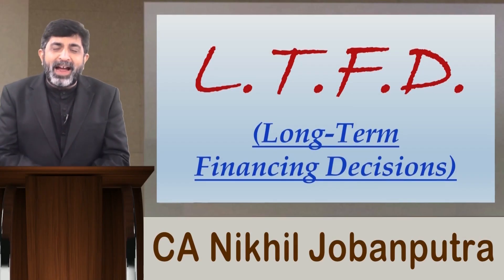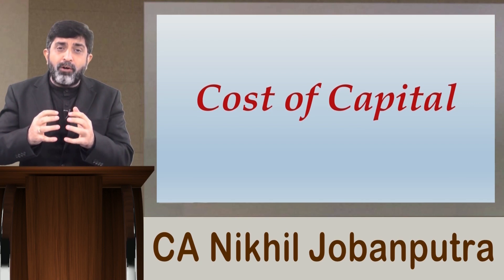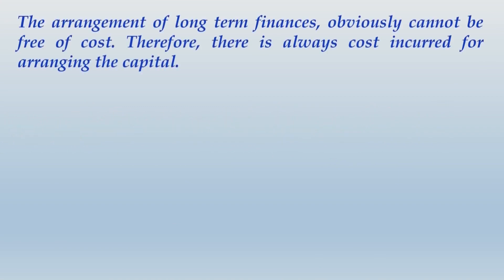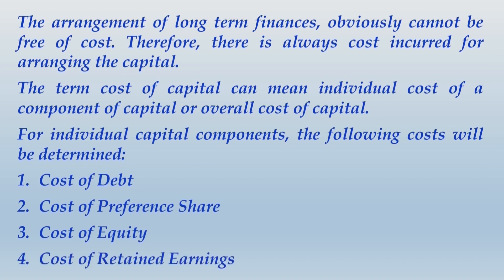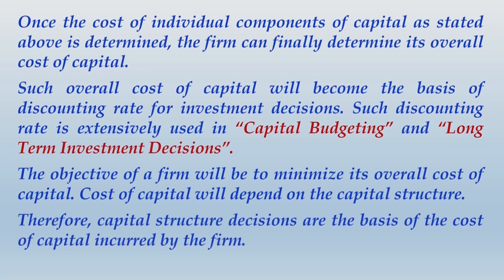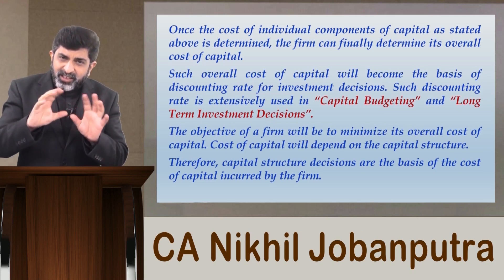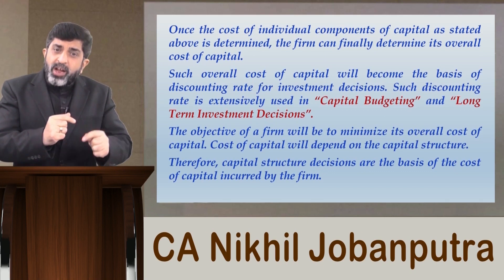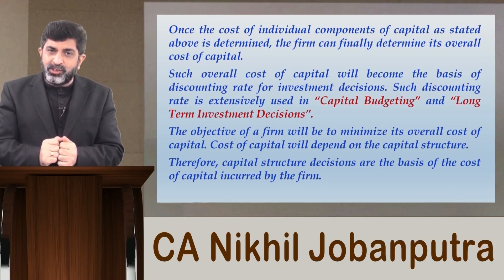Cost of Capital (Part 1) - CMA/CA Inter - Financial Management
The video talks about various concept of Capital Structure in Financial Management. This video is suitable for anyone who is interested in learning the concepts of Long Term Financing Decisions, particularly the concept of Cost of Capital.